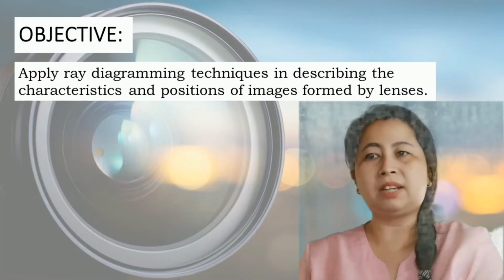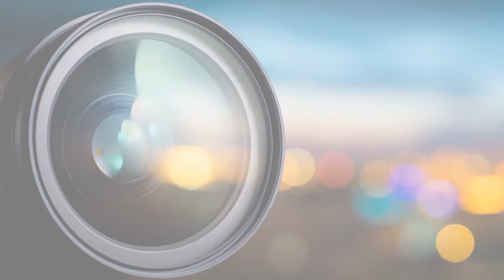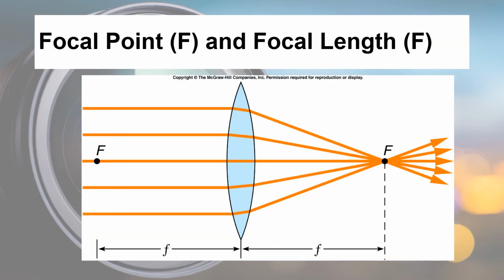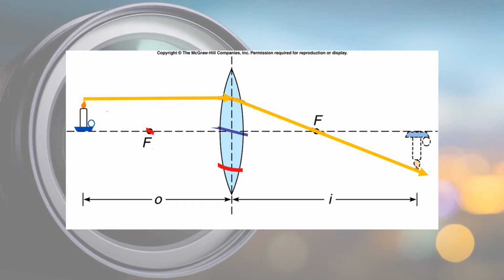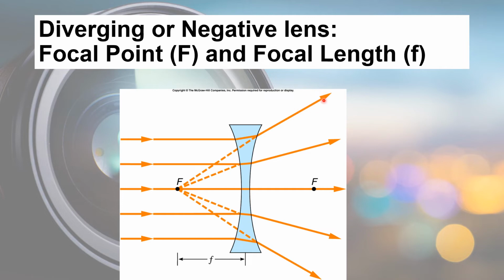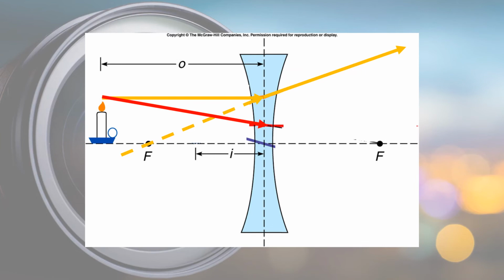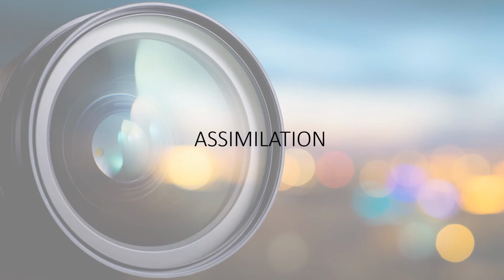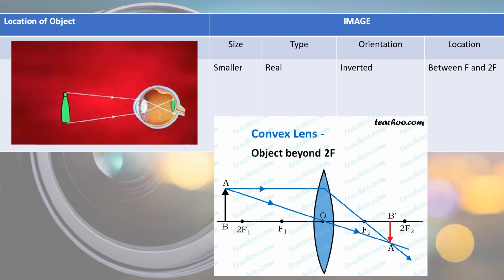Qualitative Characteristics of Images formed by Lenses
This video contains discussion on Week 7 lesson in Science 10 based on  Pivot 4A Learner's Module Learning Tasks.